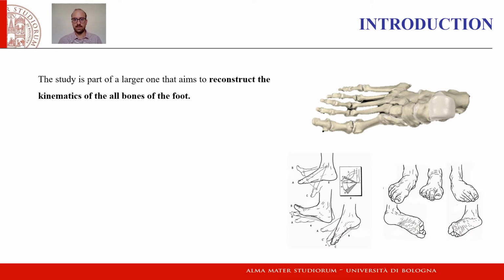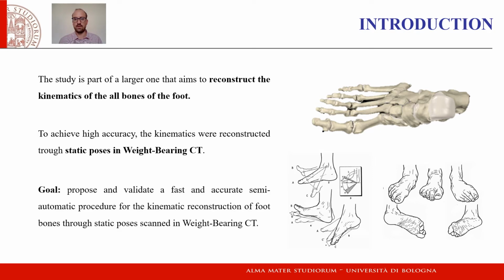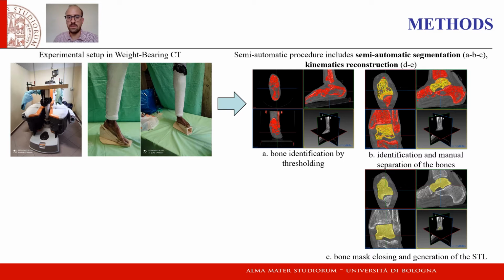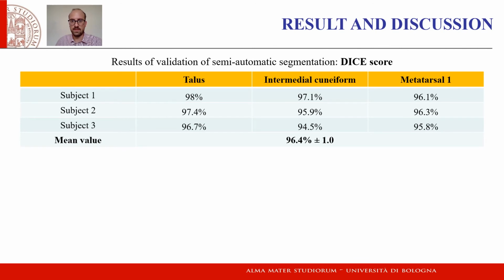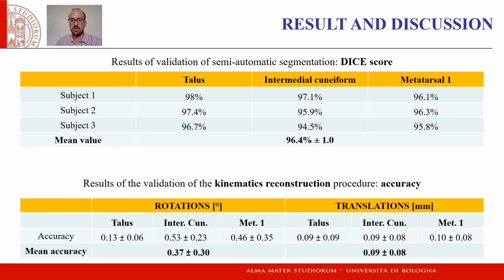presentazione poster seg&reg v2